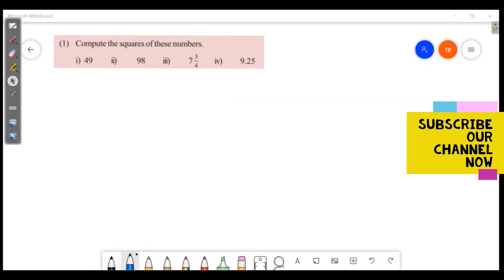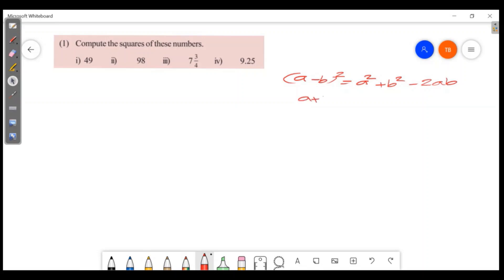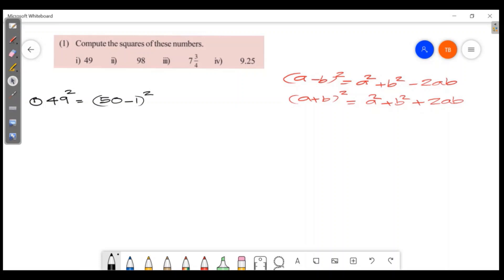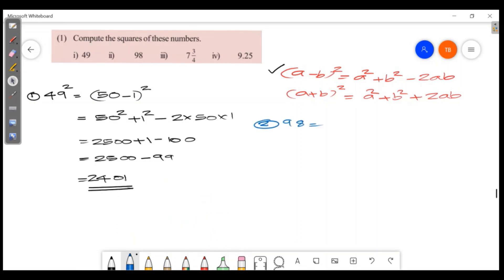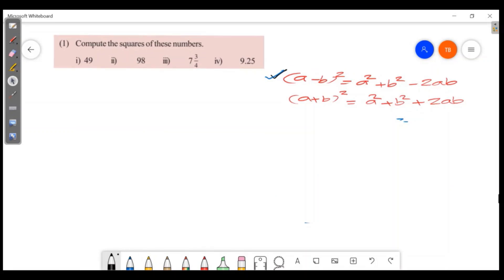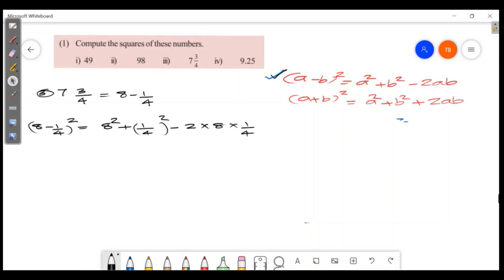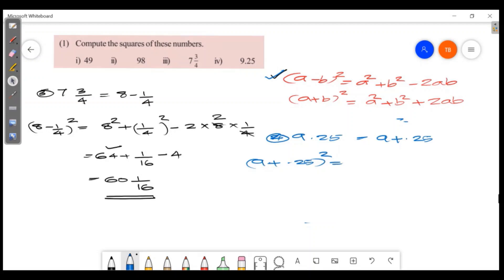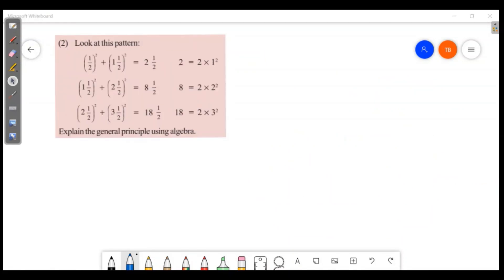IDENTITIES SCERT CLASS 8 MATHS CHAPTER 4 ENGLISH MEDIUM KERALA SYLLABUS PART 5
IDENTITIES  CLASS 8 MATHS CHAPTER 4, KERALA SYLLABUS , ENGLISH MEDIUM , UNIT 4, SCERT IDENTITIES  STANDARD 8 MATHS UNIT 4, KITE VICTERS RIVISION CLASS NOTES STD 8
IDENTITIES part 2
IDENTITIES part 1
STD 8 MATHS CHAPTER 4 IDENTITIES
STANDARD 8 MATHEMATICS KERALA,
8TH STD MATHS KERALA, CLASS 8 MATHS UNIT 4
IDENTITIES  CLASS 8 MALAYALAM,
CLASS 8 ONLINE CLASS, ONLINE TUITION CLASS 8,